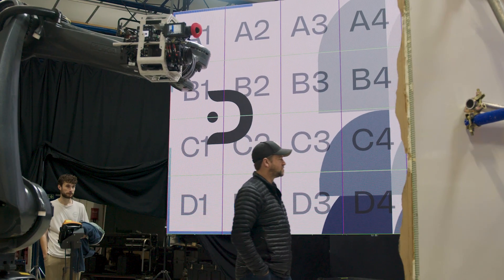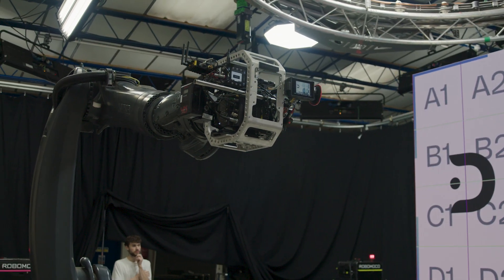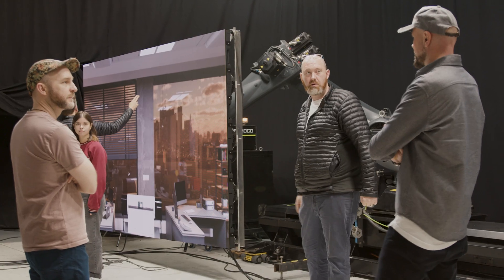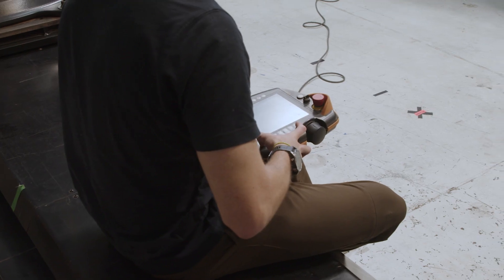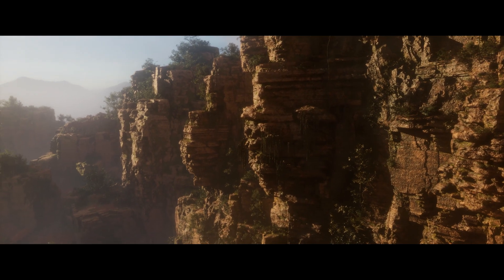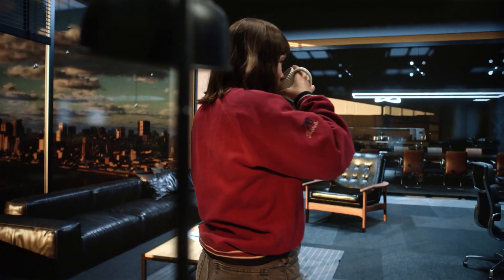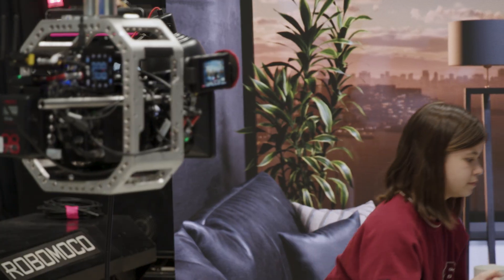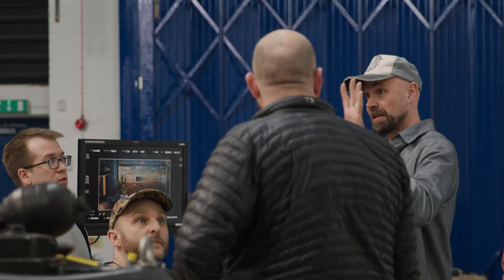Robotic arms and moving LED volumes: Meet ViV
Dynamic motion for virtual production realised with our new solution: ViV.

Today, we’ve launched Vectored Imaging Volume - or ViV - the world-first robotics-powered virtual production system that makes VP more accessible than ever and allows for dynamic and ‘impossible’ shots to be achieved in VP.

ViV has been developed by our Dimension Futures team and CTO Callum Macmillan in collaboration with industry robotics expert Dickon Mitchell. With the system, filmmakers can use fewer LED panels of a higher quality, lowering production costs and making it more accessible to online, short-form and brand content creators.

Take a look at a behind-the-scenes, showcasing ViV in action supported by LED partner ROE Visual on our